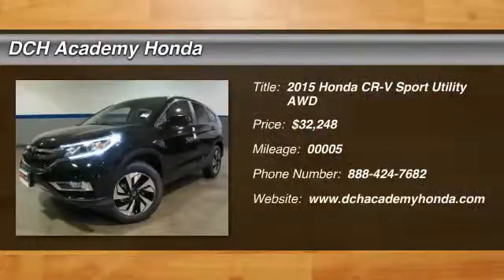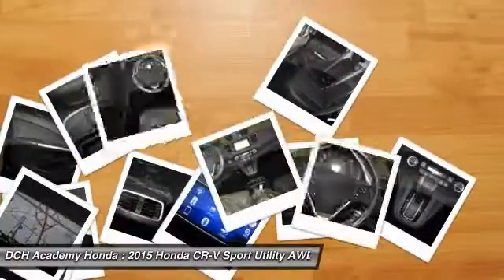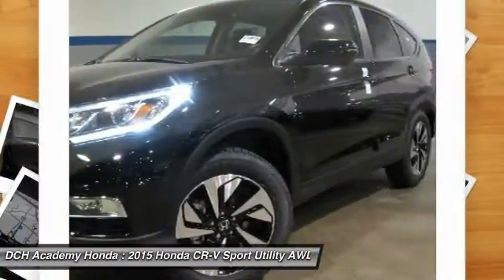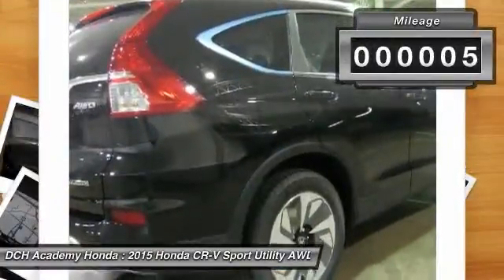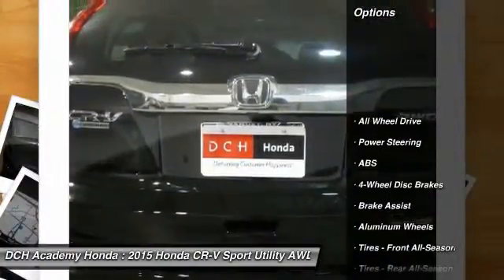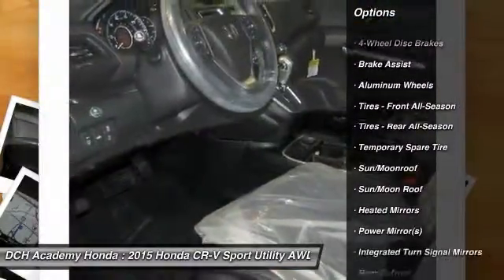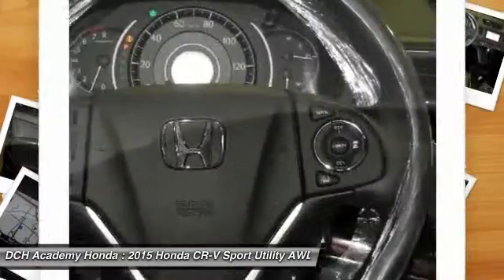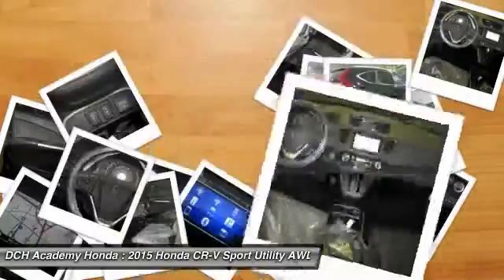2015 Honda CR-V AH53094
2015 HONDA CR-V Old Bridge, NJ
Stock# AH53094

BACK-UP CAMERA, ALL WHEEL DRIVE, NAVIGATION, BLUETOOTH, MOONROOF, MP3 Player, KEYLESS ENTRY, 33 MPG Highway, SAT RADIO, POWER LIFTGATE, ALLOY WHEELS! The Honda CR-V has a modern aerodynamic look, with sweeping lines, exciting body sculpting, and a dramatic profile. It has enough attitude and ability to get you around town and then tackle the open road and the great outdoors. The CR-V comes equipped with a 2.4-Liter i-VTEC 4-Cylinder engine with 185hp and a Continuously Variable Transmission. It has a rigid unit-body structure, coupled with taut suspension tuning, which give it impressive handling characteristics. For ultimate 4-season security, the CR-V is available with Honda's Real Time All-Wheel Drive with Intelligent Control System that smoothes out initial acceleration and can transfer up to 100% of torque to the rear wheels. The CR-V is very fuel-efficient and can get up to an EPA estimated 34 MPG Highway when in two-wheel drive. Hit the green ECON button, and the vehicle makes adjustments to its systems so they can be more efficient. Then you get feedback as you drive from Eco Assist to let you know how efficient your driving is. Honda has placed bars around the speedometer, and the longer you keep them in the green, the farther you can go on a tank of gas. The 5-passenger CR-V is extremely roomy inside, with a rear seat that accommodates adults and a proper-sized cargo area. Special attention is paid to driver comfort, with supportive front seats that flank an accommodating center console punctuated by two big cup holders. A large covered center stow bin houses USB and auxiliary inputs as well as a 12-volt power point. Available lane keeping assist and adaptive cruise control add to assisted features. Finally, its large single-piece liftgate, coupled with a significantly lower lift-over height, eases loading and unloading chores.